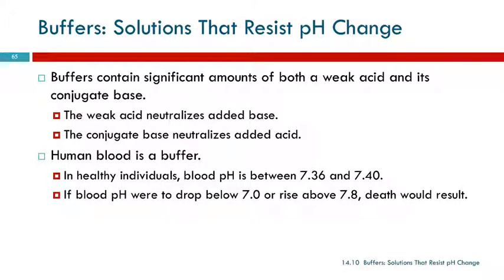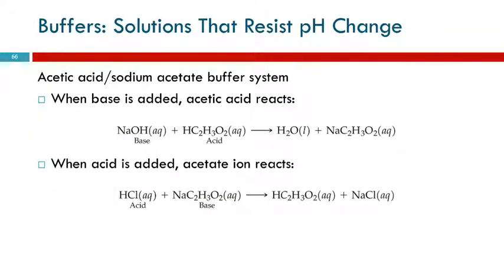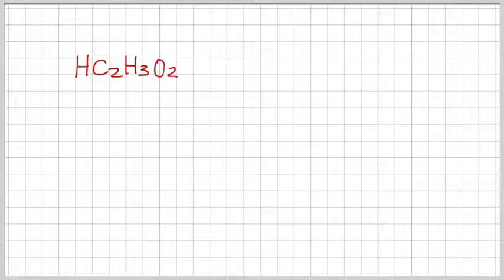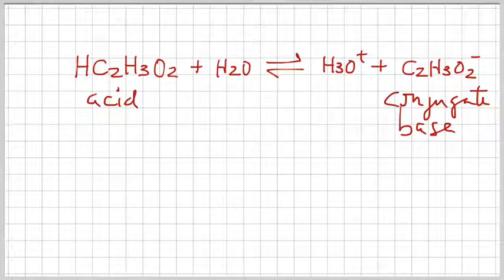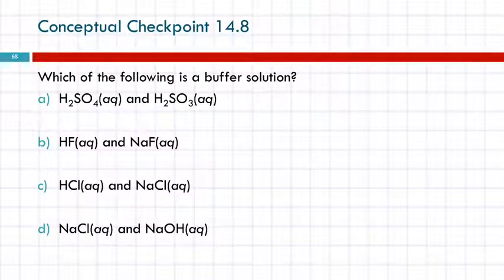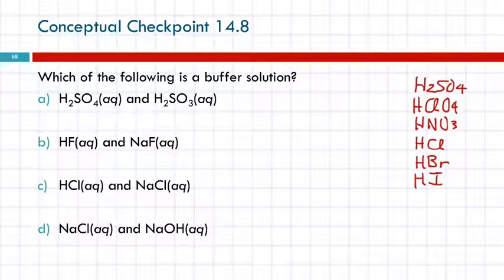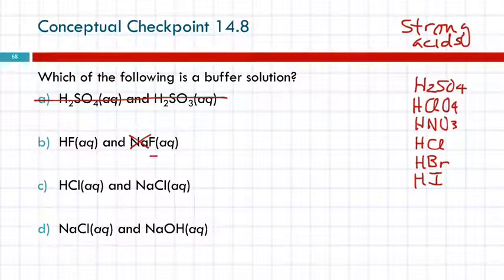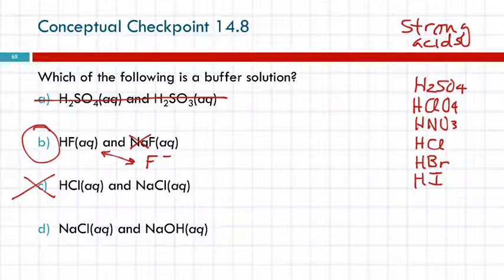14.10 am lab